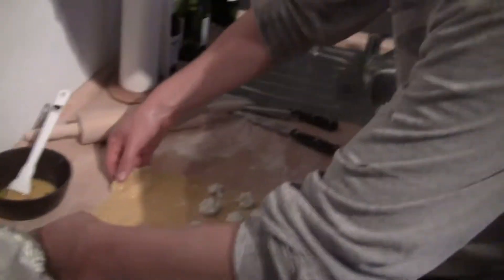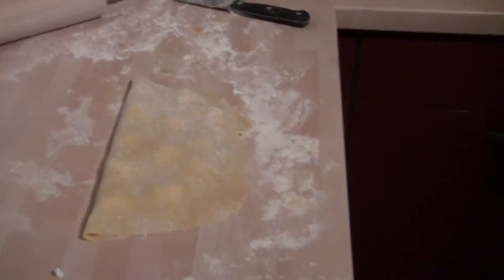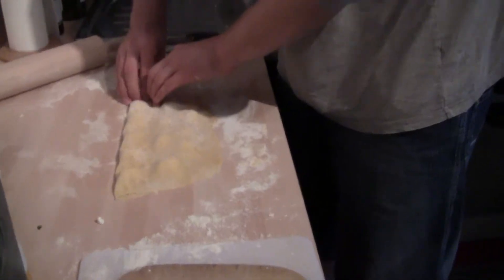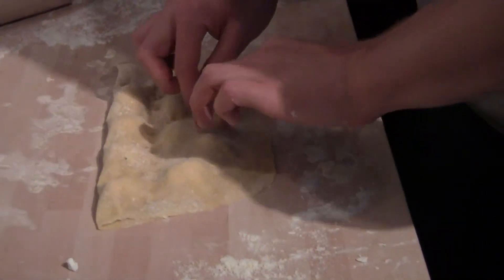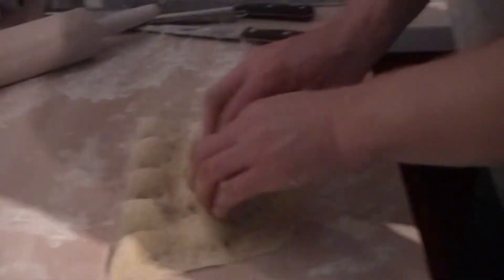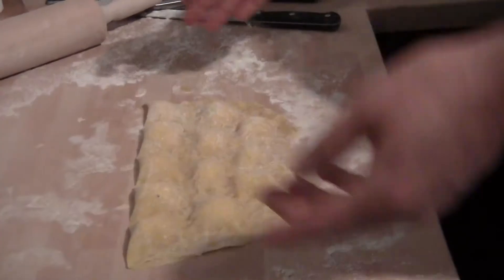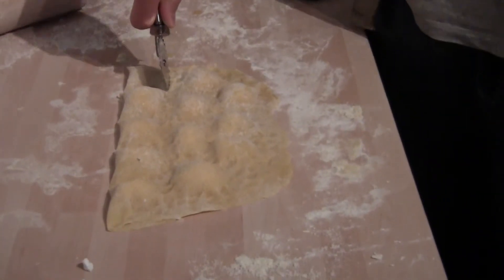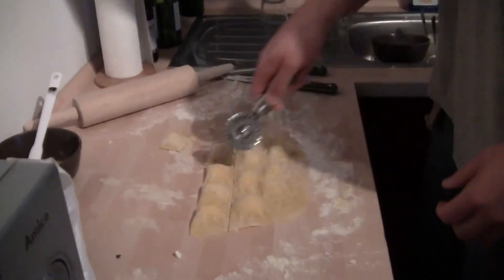Cooking with Dave Stephens Pt 6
Creating the raviolis... who's getting hungry?